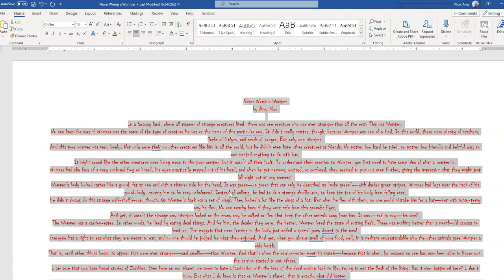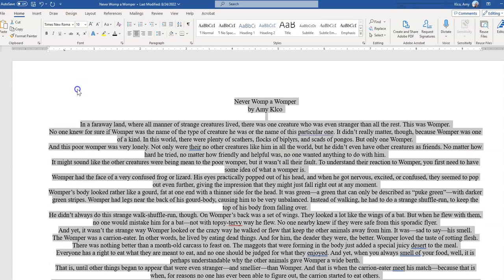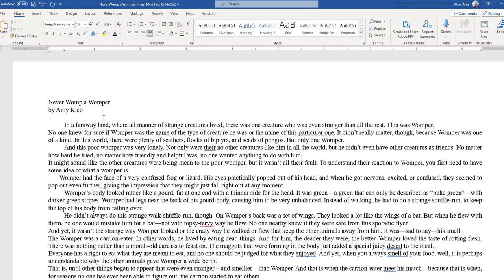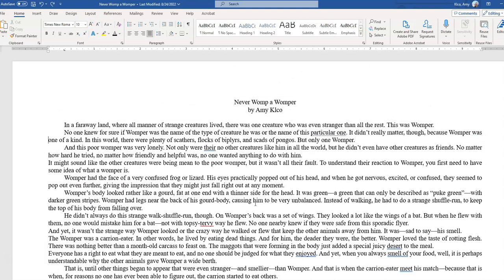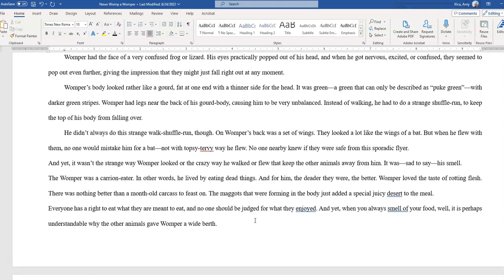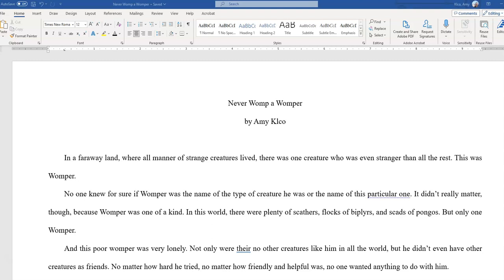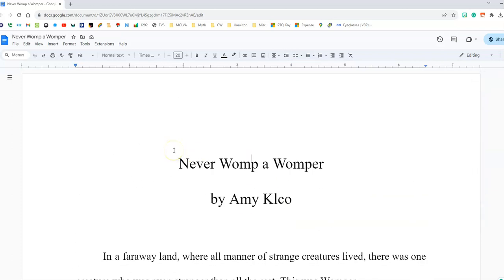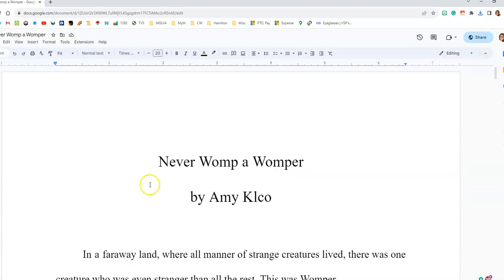How to Fomat Your Paper in Word or Google Docs